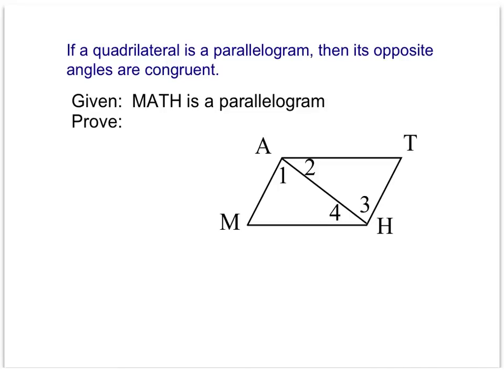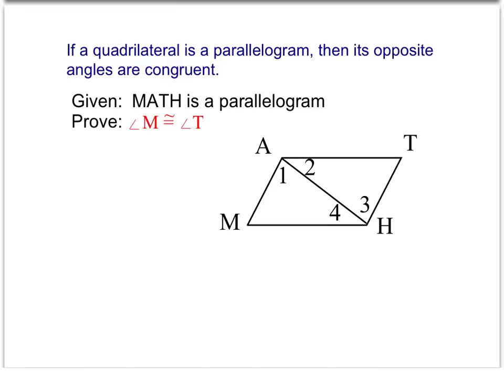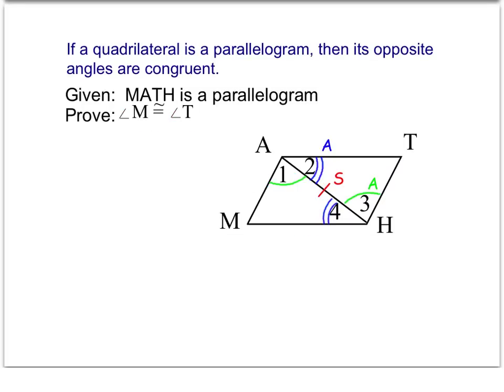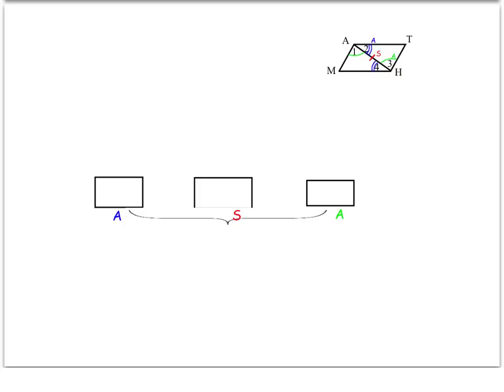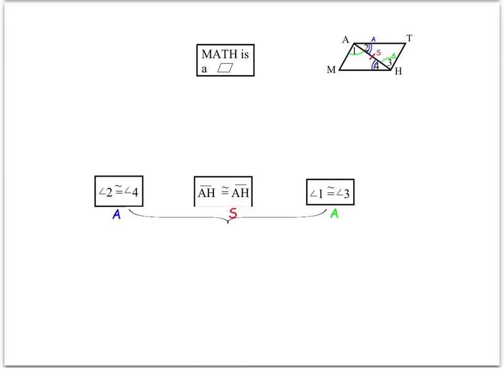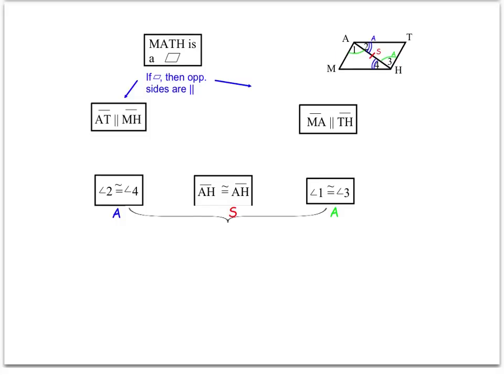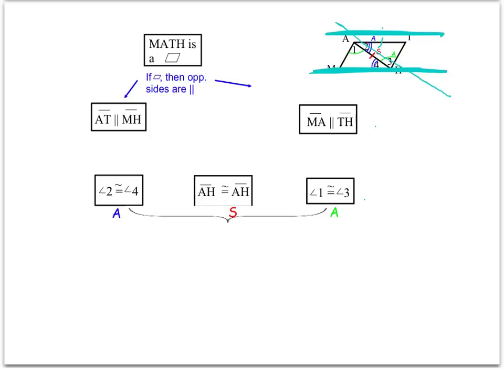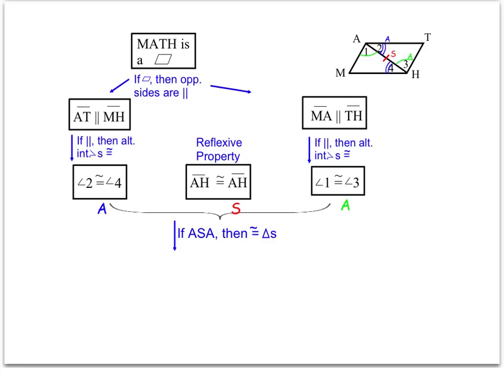Parallelogram Flow Proof